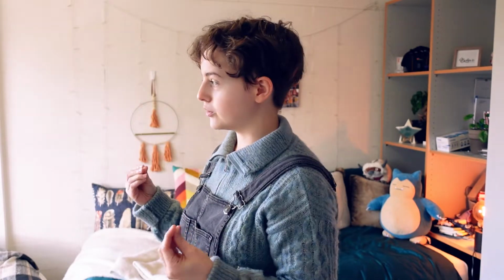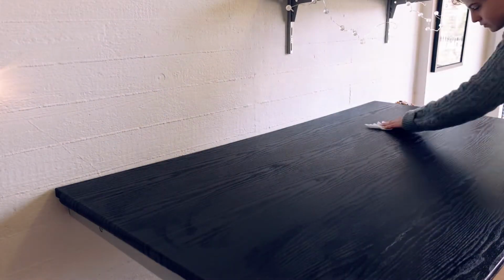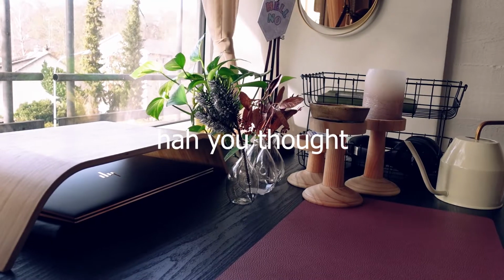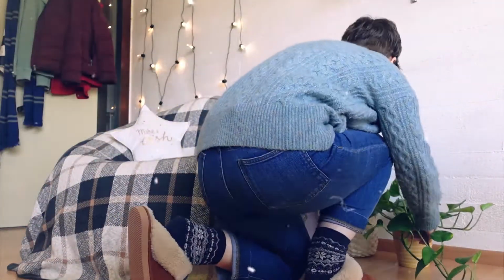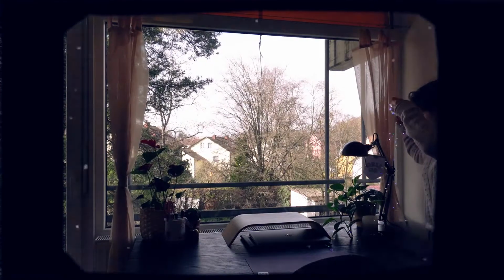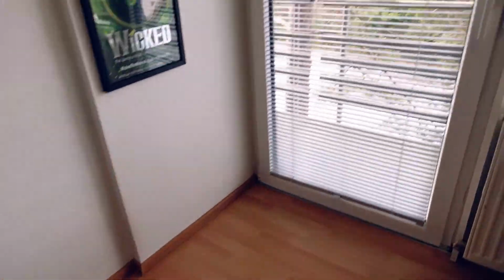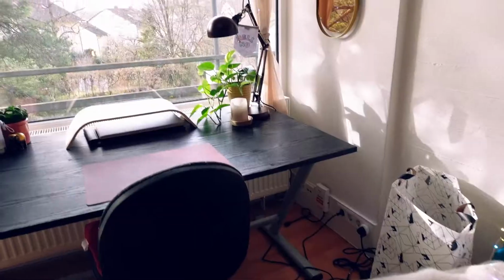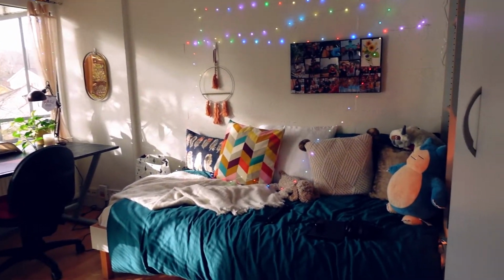i switched up my uni room to make it less sad (a very average room makeover and tour✨)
my room at university was in serious need of a makeover, so i gave it what you could call half a facelift. in what is pretty much the opposite of an extreme room makeover, i (struggle) to move around some furniture and basically do a lot of tidying to make myself and my room just a little bit less sad. then at the end i give you a tour of my space so you know, stick around until then!

i hope you're all staying safe still

Thea xx

timestamps:
0:00 intro!
1:10 step one: cleaning
1:50 step two: tackling the desk
4:14 step three: tackling my bookshelf
6:46 step four: create my ~chill space~
8:08 step five: lights!
9:53 before and after
10:48 the (very) basic room tour
16:04 see you next time!

~ About me! ~
How old are you? 21! (as of this video)
How do you pronounce your name? Te-ya, with a hard T at the beginning :)
Where are you from? I'm from the UK, but I grew up partly in Norway!
Where do you study? University of Cambridge (3rd year abroad at the University of Konstanz, Germany)
What do you study? Modern and Medieval Languages and Linguistics, specifically German and Italian!
What do you edit with? Adobe Premiere Pro!
How do you colour grade your videos? I use a LUT from FlyingTheNest shop, Use my code: THEAMARIE for 10% off your purchase! (this is an affiliate code which means I get some of the sale if you buy using my code or the link above, but it doesn't cost you any extra and is a great way you can support the channel!)